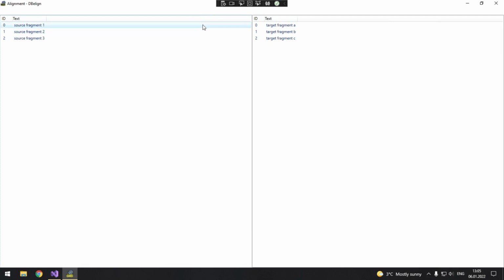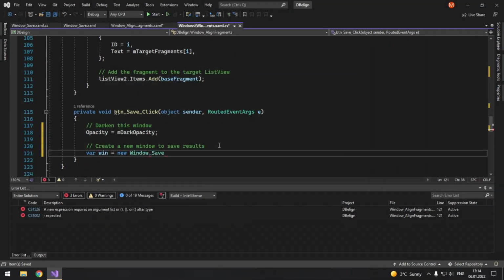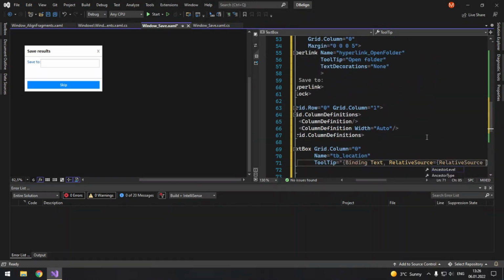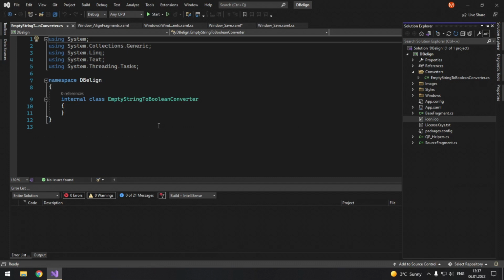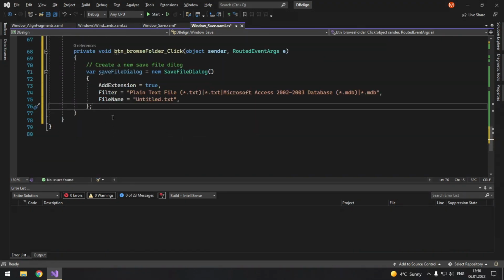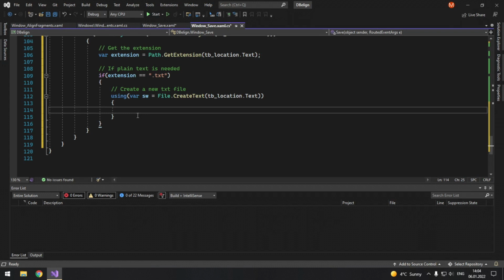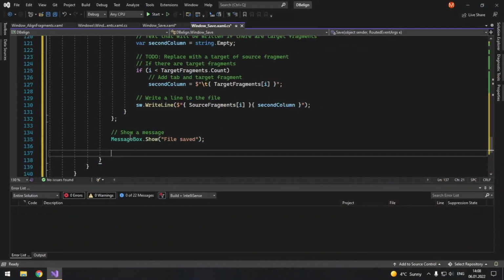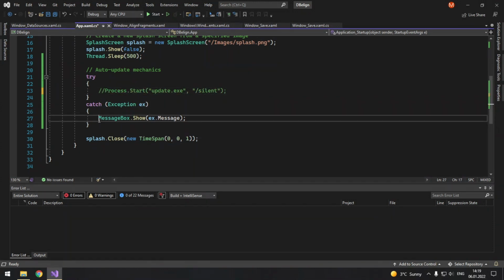10. Save Text Fragments to txt. Binding. ValueConverter | Database Content Aligner WPF C#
Learn how to use Self Binding, ValueConverters and save text fragments to a .txt file. In the process we create a Save window..

Support by sharing this tutorial.

Chapters:
0:00 Button to open Save window
03:15 Create Save window
13:14 Self Binding
13:39 Design Save window
19:52 ValueConverter
26:10 SaveFileDialog
33:00 Save to .txt
42:05 Demonstration
44:20 Auto-update on start